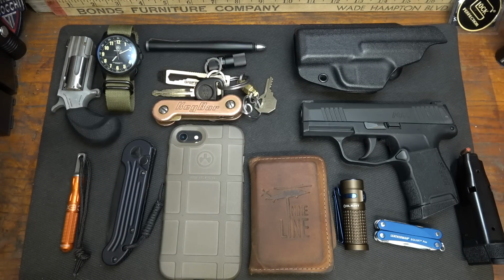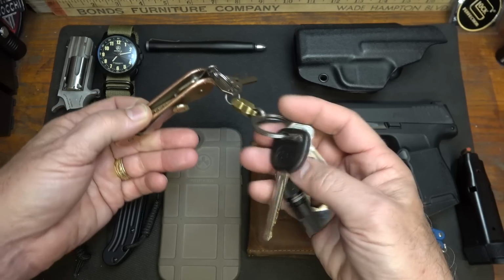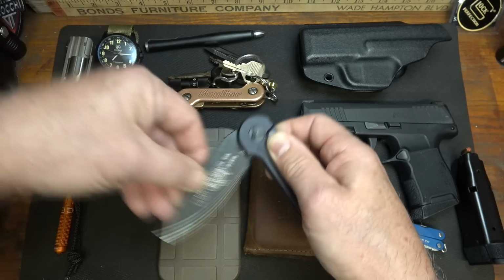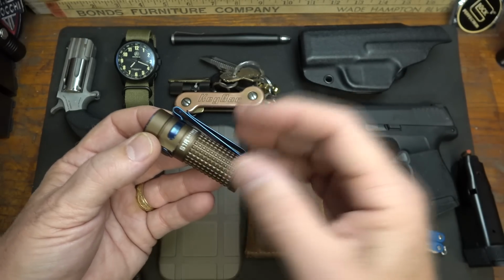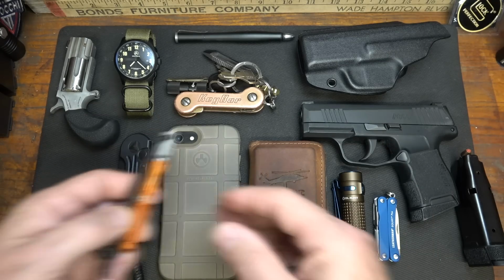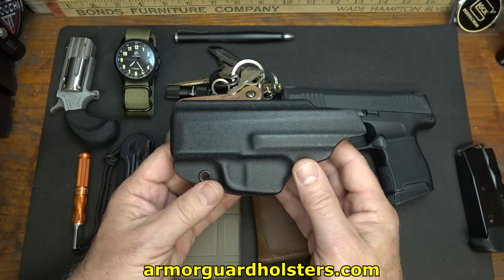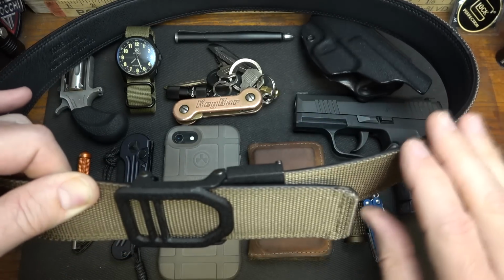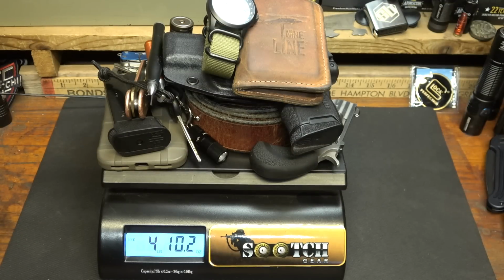EDC Update 2020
EDC or Everyday Carry. Here's my 2020 EDC Update.

Sig P365
Armor Guard Holster
NAA Pug 22 WMR
Microtech L.U.D.T.
Olight S1R Baton
Leatherman Squirt PS4
Exotac Nano Striker
NineLine Leather Wallet
Maxpedition Tactical Pen
Minuteman Watch
IPhone
Magpul Phone Case
KeyBar
Griffin Tool
Olight i1r EOS
Daltech Force Bull Leather Belt
Kore Essentials Belt
Xtra Mag